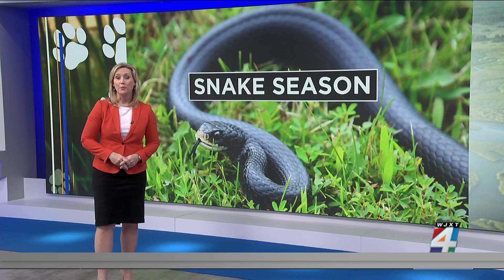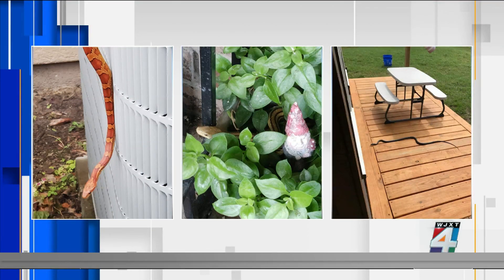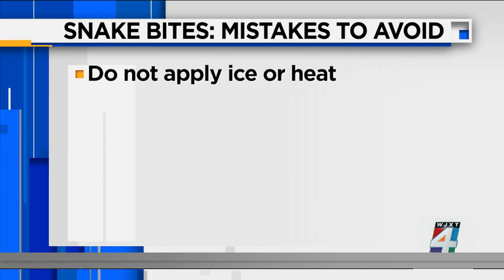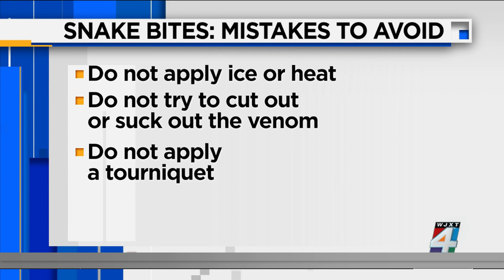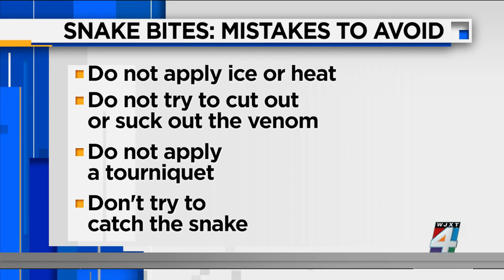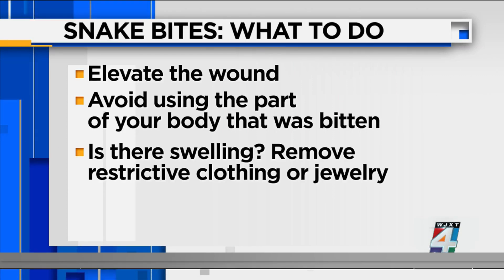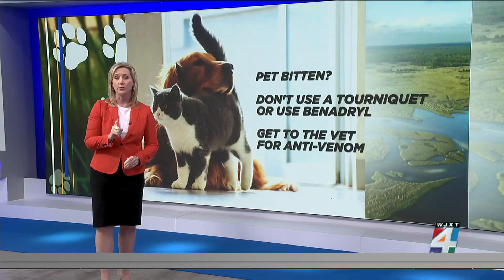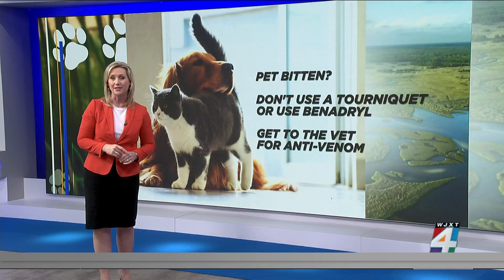The do's & don'ts of treating snakebites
It's snake season and we know you've seen slithery sightings in your yard. While most snakes are harmless, a venomous bite can make you and your pet very sick. There are some thing you should never do if you get bitten.